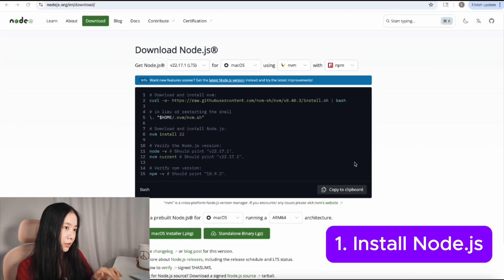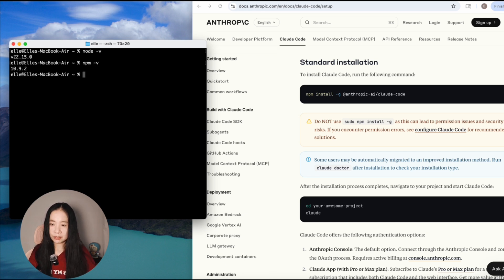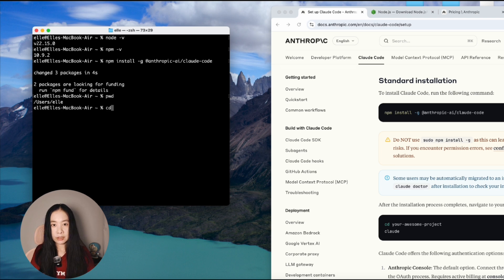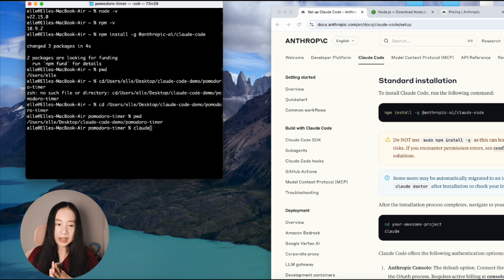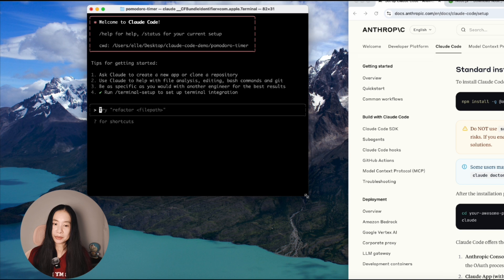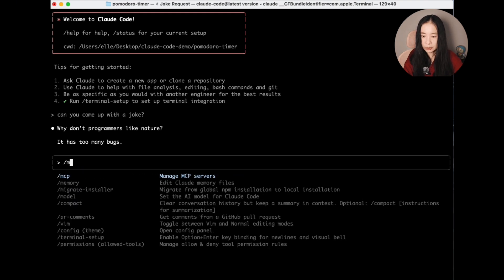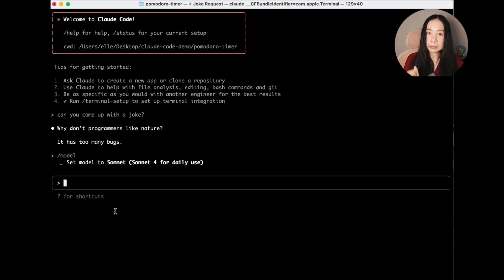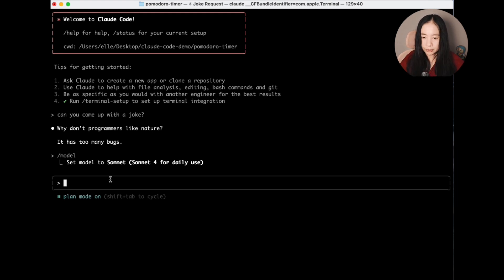Your Terminal Is Now an AI Agent (And It’s Shockingly Good) - Claude Code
I Built 2 Web Apps in Under 5 Minutes Using Claude Code - Here's How (No Coding Experience Required)

Discover how Claude Code, Anthropic's revolutionary AI coding agent, can help you build functional web applications directly from your terminal - even if you've never coded before! In this complete beginner tutorial, I'll show you the Context-Plan-Execute (CPE) framework to create anything fast.
What You'll Learn:

- How to install and set up Claude Code on any operating system
- Master the CPE framework for efficient AI-assisted development
- Build a number guessing game and fully functional Pomodoro timer
- Use plan mode vs auto-accept mode effectively
- Integrate Claude Code with VS Code for better workflow
- Essential terminal commands and slash commands

Prerequisites:

Claude Pro or Max plan (required for Claude Code access)
Node.js installed on your computer
No coding experience necessary!

Timestamps:

0:00 - Introduction & Why Claude Code is Revolutionary
1:16 - Installation Setup (Node.js & Claude Code)
3:07 - First Launch & Basic Commands
4:27 - Building Your First Game (Number Guessing)
9:03 - VS Code Integration & Advanced Workflow
10:50 - Context-Plan-Execute Framework Explained
12:30 - Building a Complete Pomodoro Timer App

If you're ready to start building without learning to code first, this tutorial will get you there.